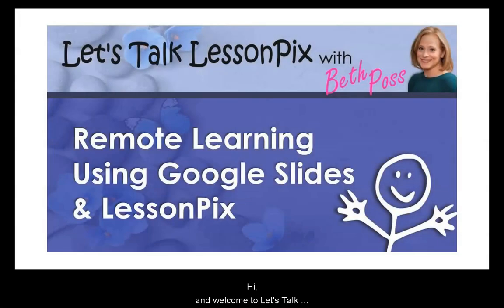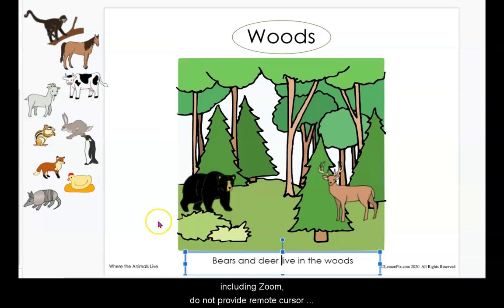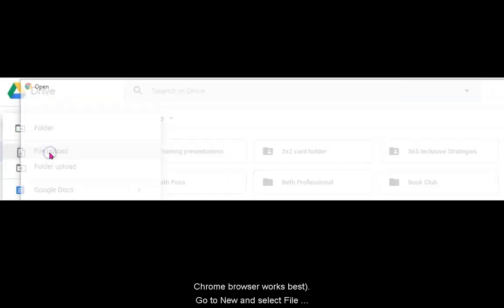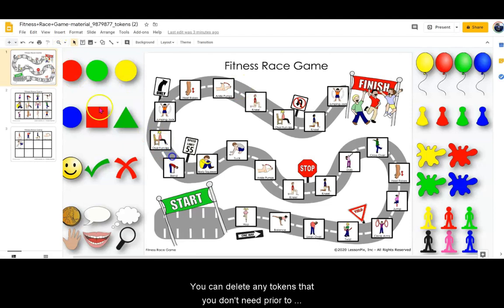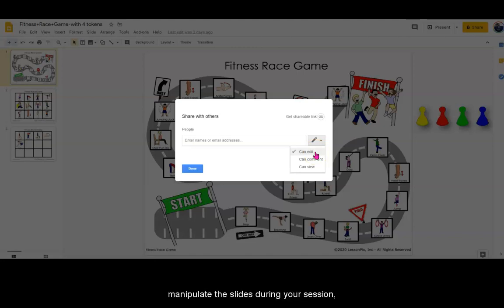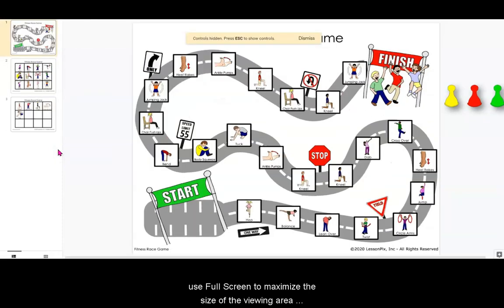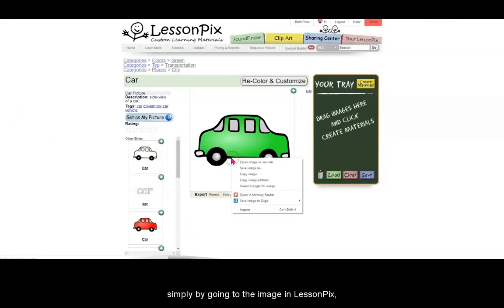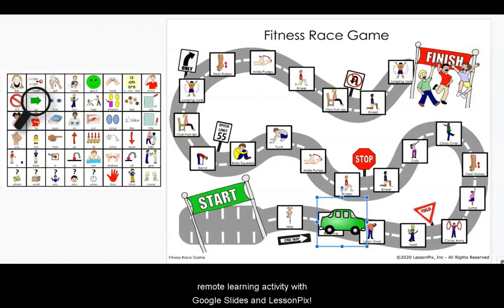Remote Learning Using Google Slides and LessonPix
Beth Poss walks through how to use LessonPix activities for learning in Google Slides for remote learning and telepractice.